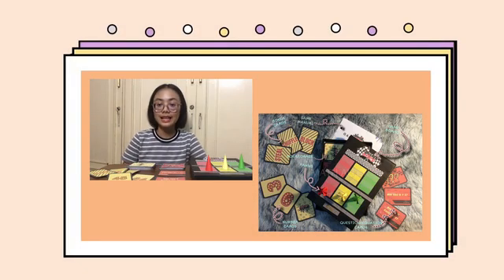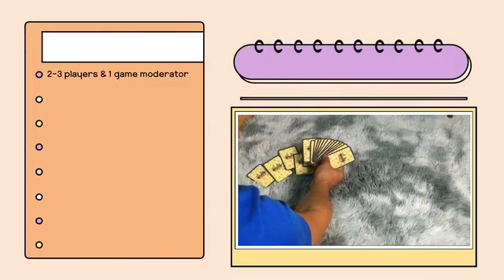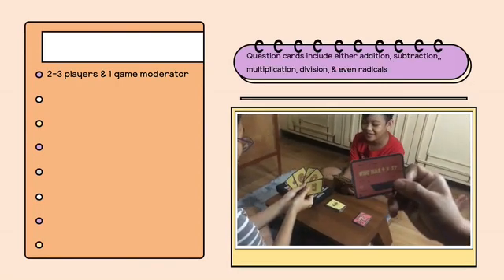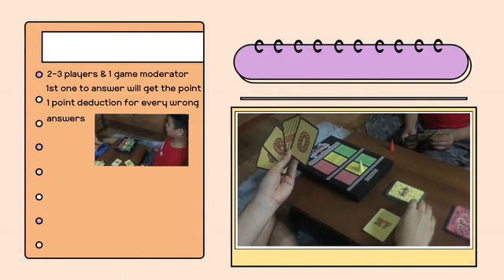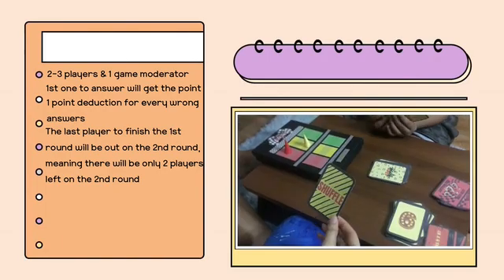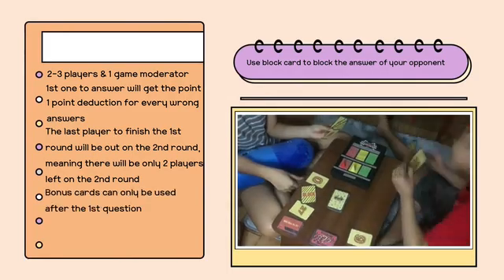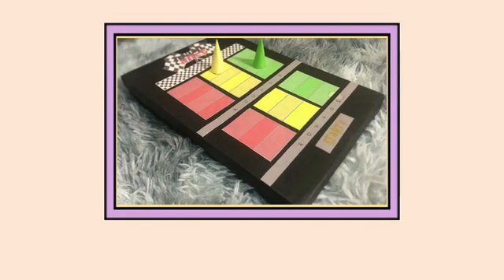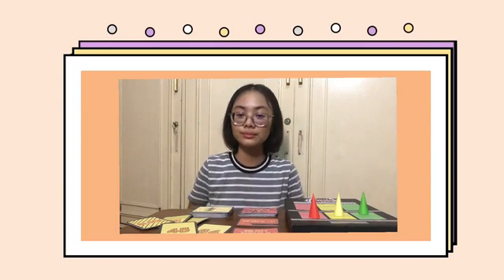1ST PLACE: MATH ALLEY | Improvised Mathematics Games/ Puzzle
Mathematics Interactive Exhibit was really an exciting activity during the Math Month.

And, it showed that no one can stop JSMJC students from recreating and improvising on their favorite games and make them their own which only showcased their high - level of artistry and  logical thinking.

Congratulations Leona Belante of 10-Love, the Over-all 1st Place of the Improvised Mathematics Games/ Puzzle.